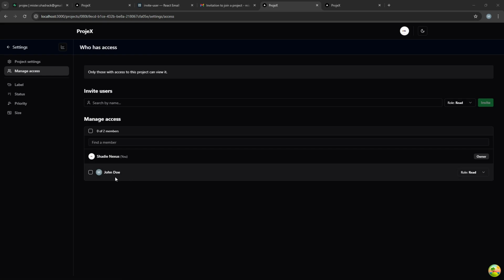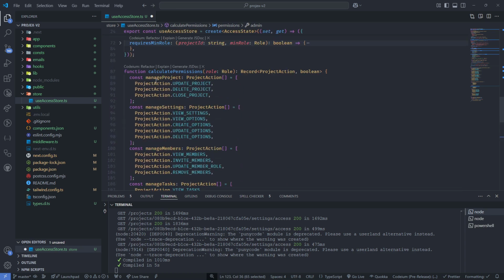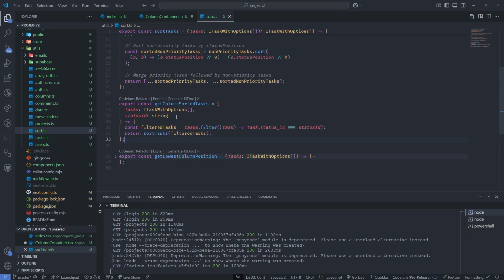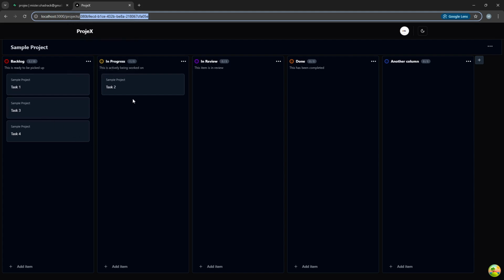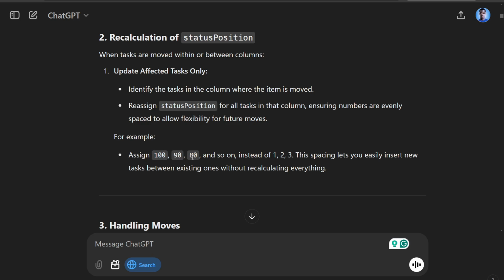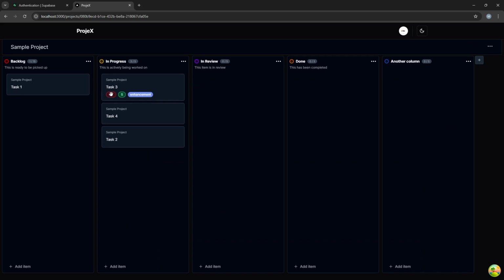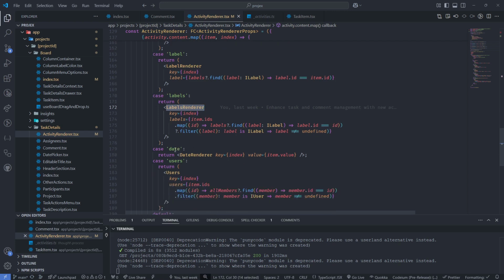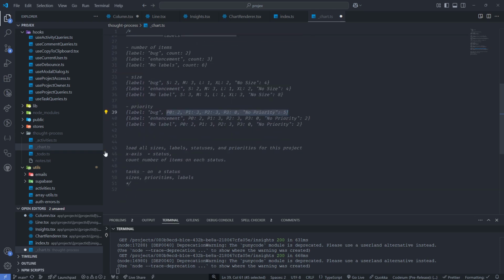Build a Fullstack Project Management App with Next.js 15, Supabase, Shadcn, Resend, DnD Kit & Tiptap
We build a Project Management Platform like GitHub projects with next.js 15 and supabase.